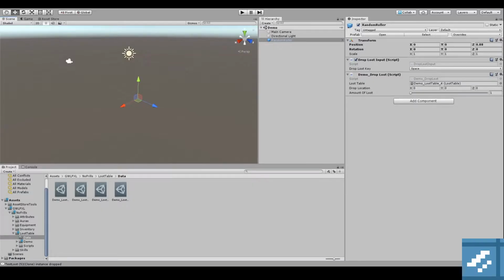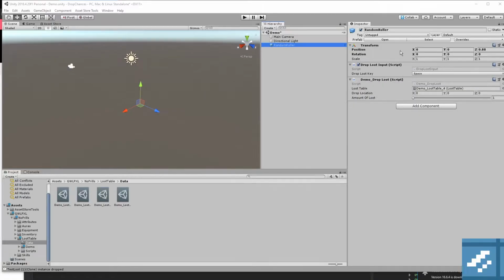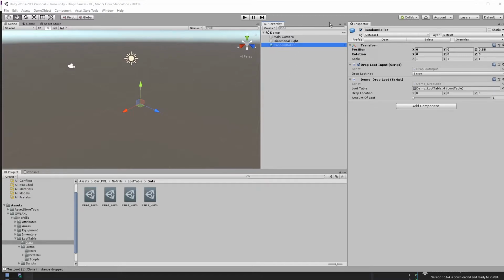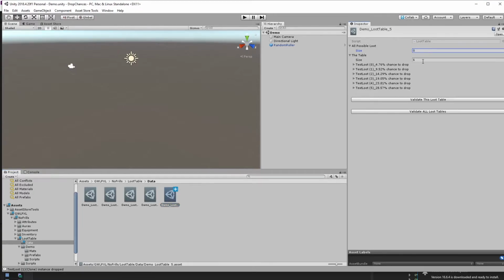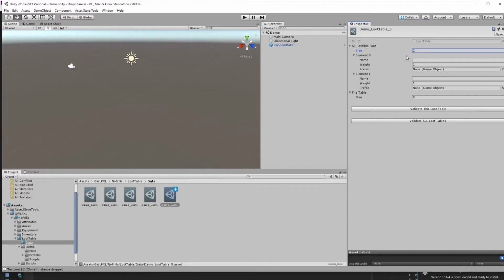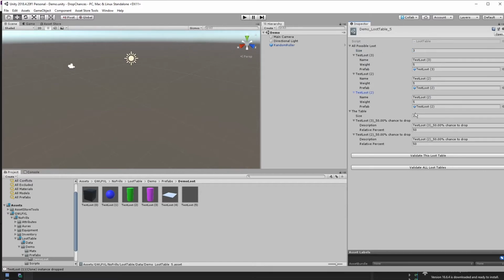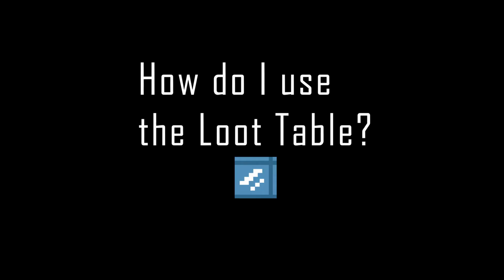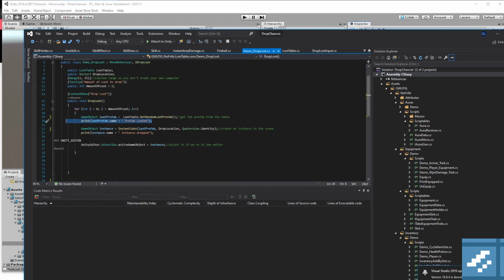"No Frills" Loot Table -- Getting Started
Quick overview of how to get started with the "No Frills" Loot Table.

-$5 asset
-allows you to add random drop changes to anything.